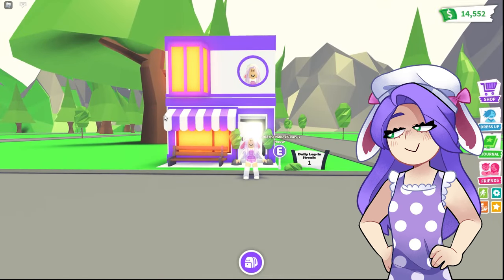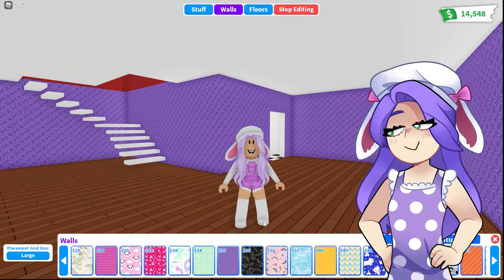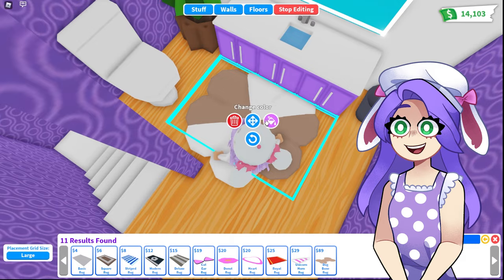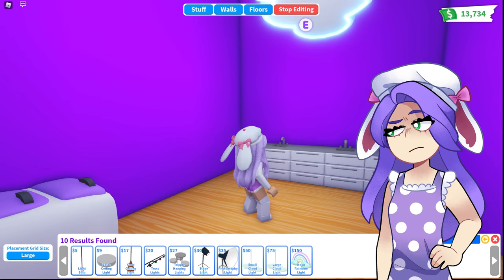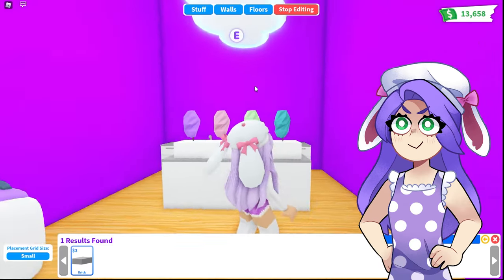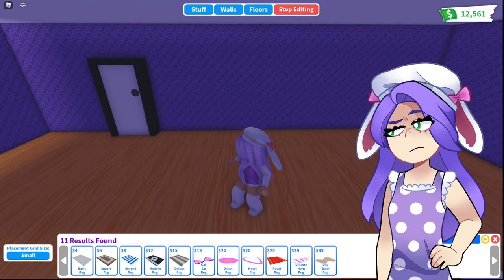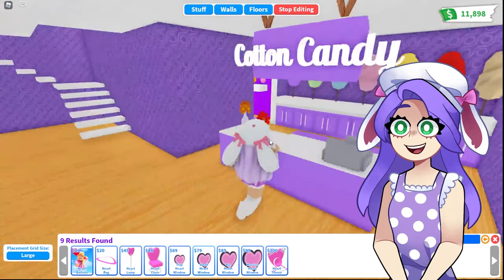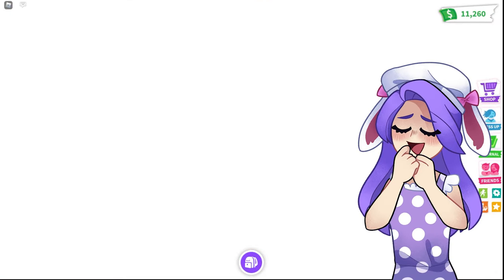BUILDING My Own COTTON CANDY Shop In ADOPT ME! (Roblox)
🌼If you're reading this have an amazing day! :)🌼

💗 Thank you all so much for the amazing support! 💗